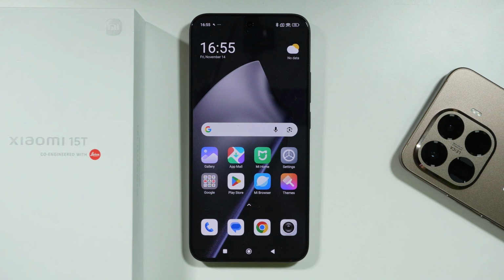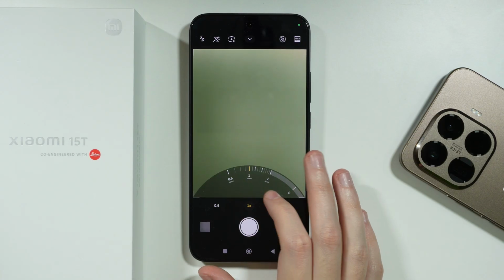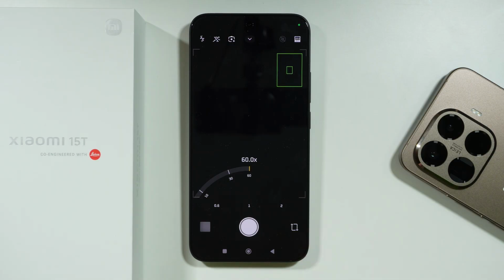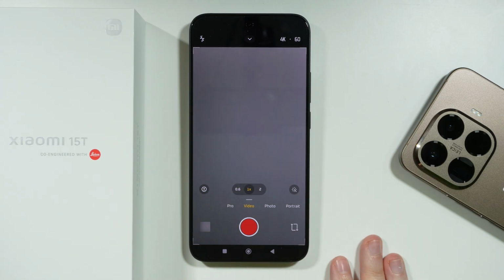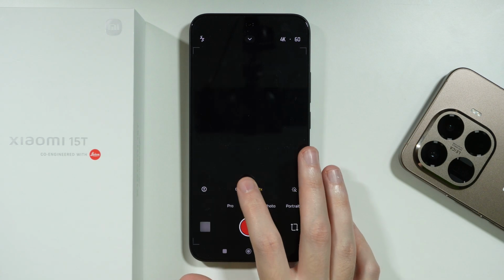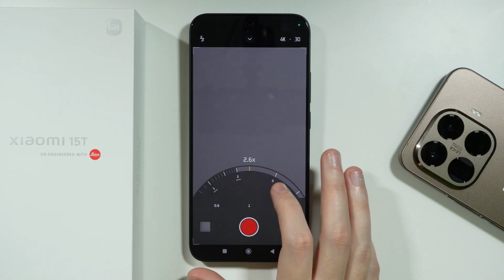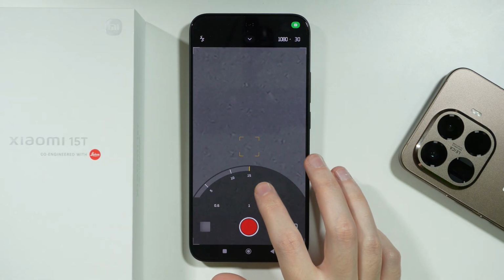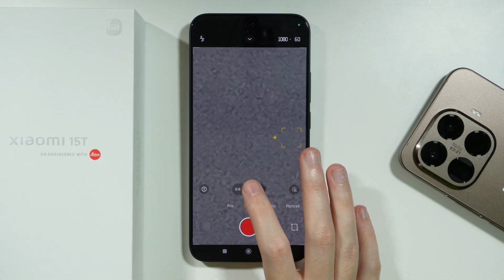Xiaomi 15T: Maximum Camera Zoom Test (What is the Max Zoom in Camera?)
In this video, I’m testing the maximum camera zoom capability of the new Xiaomi 15T. We will push the camera to its absolute limit to determine the maximum digital and optical zoom levels available. Join me as we find out exactly what the highest possible zoom setting is and review the quality of the image at that range.